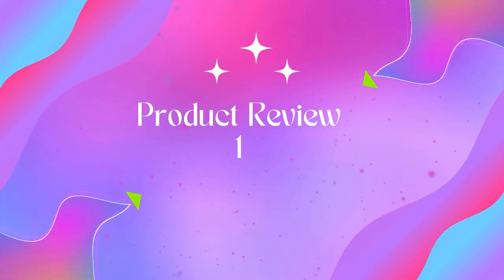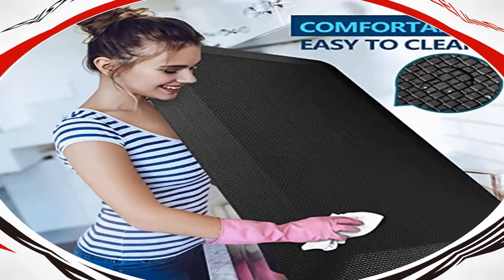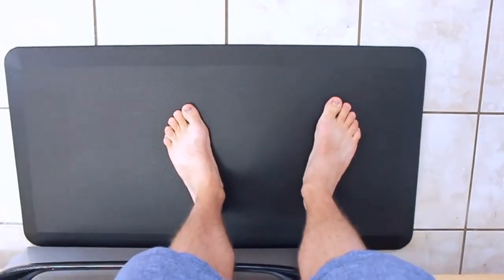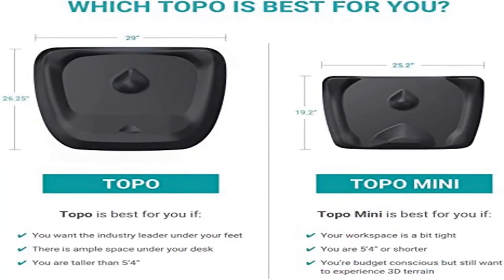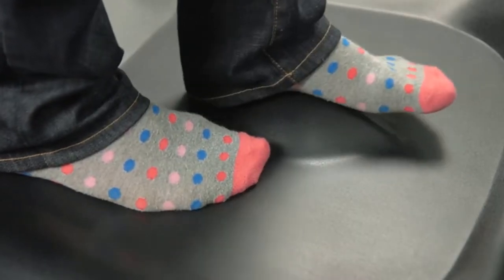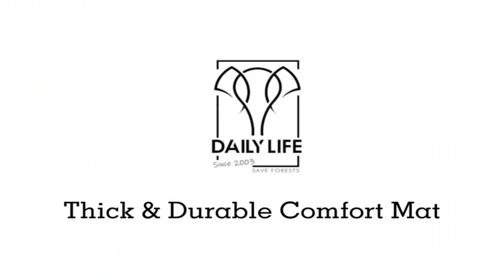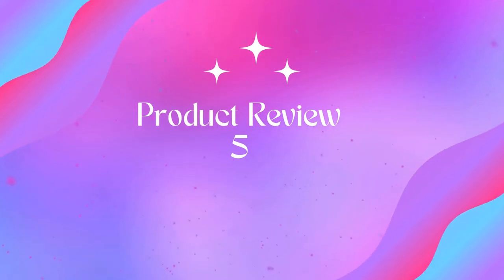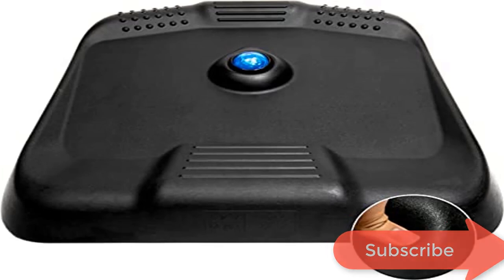Best Waterproof Kitchen Mats 2022? Top 5 Waterproof Kitchen Mats review. [Buying Guide]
Best Waterproof Kitchen Mats 2022? Top 5 Waterproof Kitchen Mats review.
~ Product Link ~
1]Product name -Anti Fatigue Mat Floor Kitchen Mat,
us prices
2]Product name -Sky Solutions Anti Fatigue Mat - 3/4" Cushioned Kitchen Rug
us prices
3]Product name -Topo Comfort Mat by Ergodriven
us prices
4]Product name -Anti Fatigue Comfort Mat by DAILYLIFE,
us prices
5]Product name -Sky Solutions Anti Fatigue Kitchen Mat
us prices

best waterproof kitchen mats
kitchen mat
best anti fatigue kitchen mat
best kitchen mat
kitchen mat anti fatigue
anti fatigue kitchen mats
kitchen floor mats
anti fatigue mat
best kitchen mats
modern kitchen mat
anti fatigue kitchen mat
best kitchen mat to buy
kitchen mat buying guide
memory foam kitchen mat
best anti fatigue kitchen mats
kitchen mats
top rated kitchen mat
kitchen floor mat
kitchen mat review
best kitchen mats for tile floors